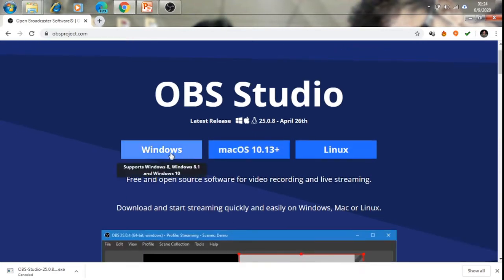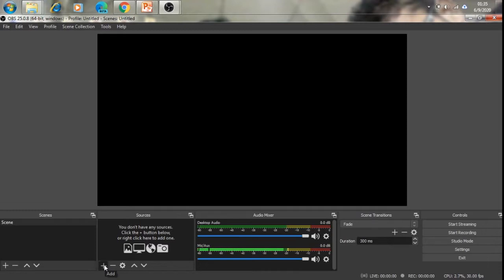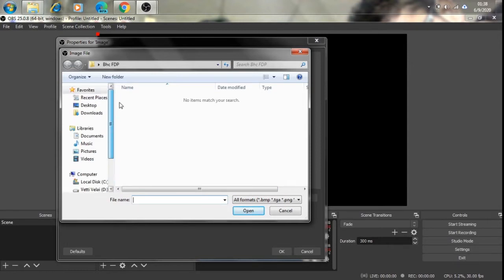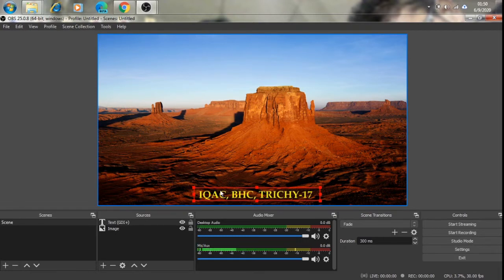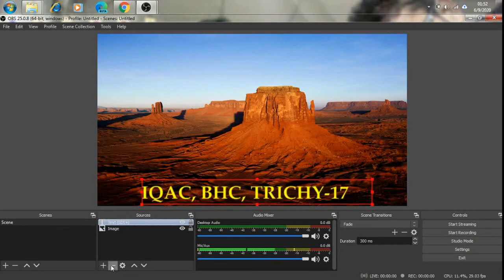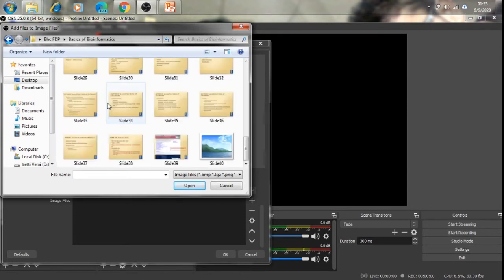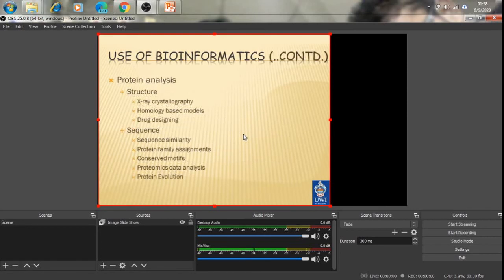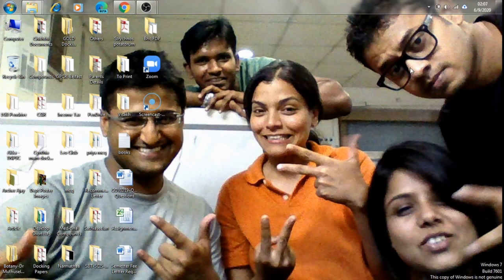OBS Explained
Resource Person : Dr. Raja Sudhakar, Assistant Professor, Department of Bio-Informatics
OBS stands for Open Broadcaster Software